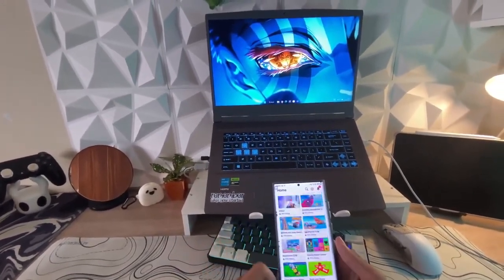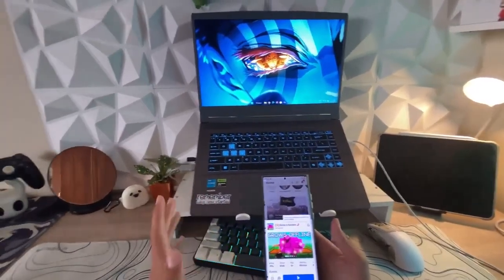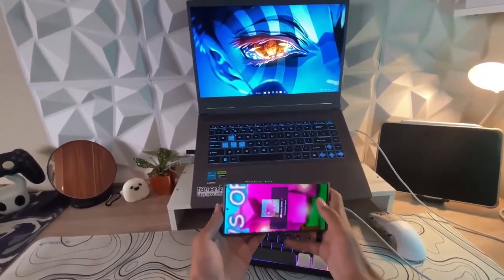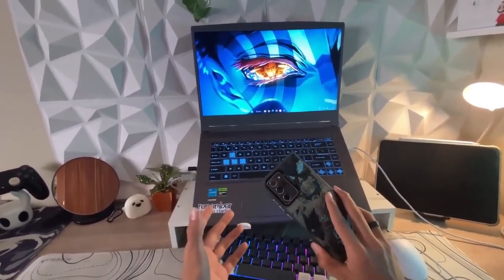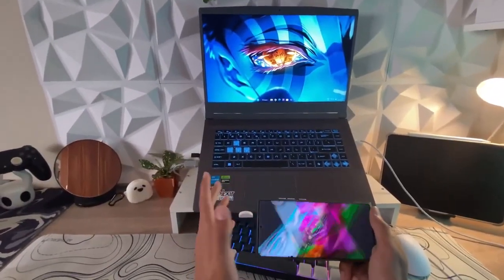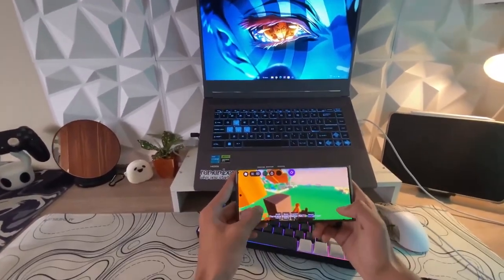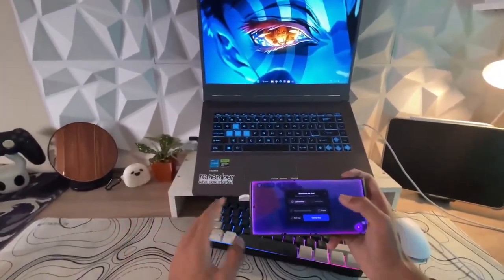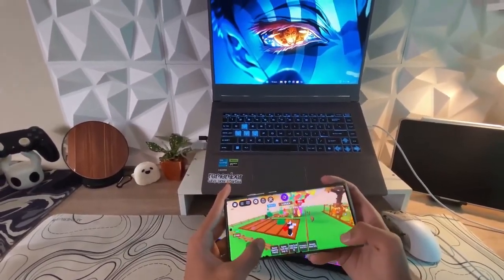Download & Install Latest updated KRNL VNG Executor for Android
**📲 Download & Install Latest Updated KRNL VNG Executor for Android | Roblox Script Executor 2025!**

In this video, I’ll show you how to **download and install the latest version of KRNL Executor** for ios— fully updated for 2025! Whether you're new to Roblox script executors or looking for the newest Delta update, this guide has everything you need.

⚠️ **KRNL executor** is one of the most popular and powerful Roblox script executors for Android, allowing you to run scripts easily with a smooth UI and high compatibility.

🛠️ Tested on: android